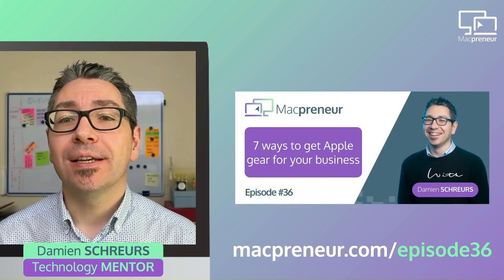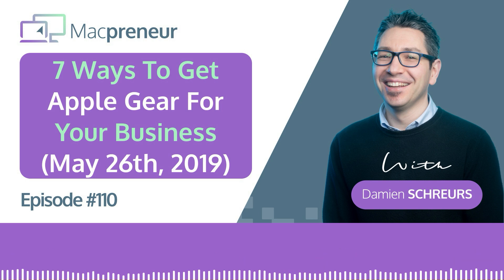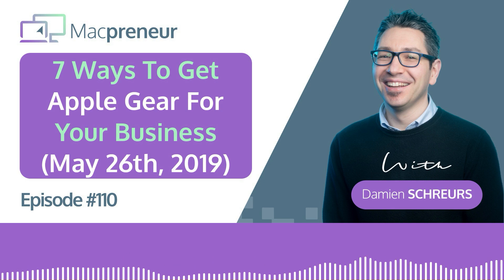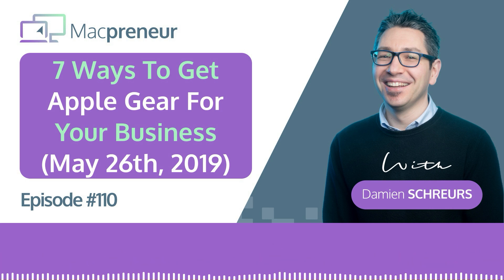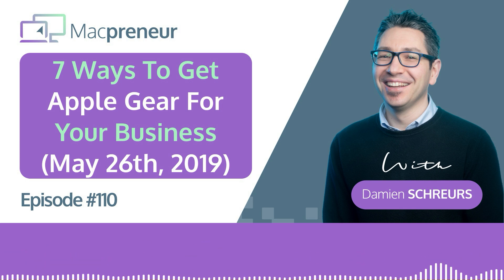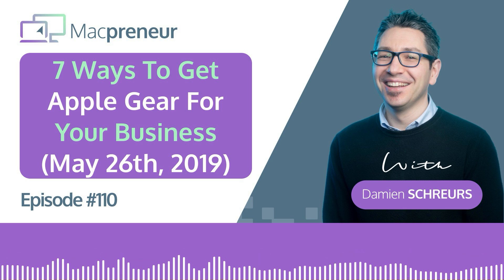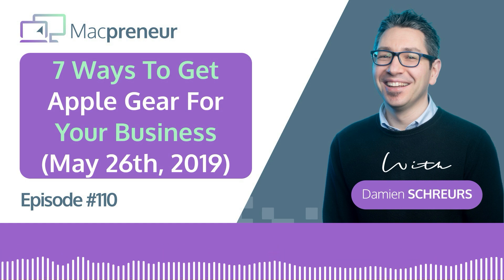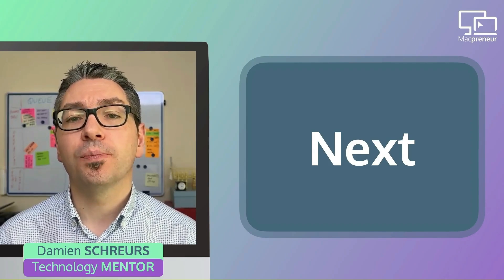7 Ways To Get Apple Gear For Your Solopreneur Business (MP110)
In this episode, you'll learn about 7 effective ways to get Apple gear for your solopreneur business.

🏆 August 2024 Contest

Get a chance to win a 1-hour Mac coaching call with me (worth $200)

2) Scroll down, rate and review the show
3) Take a screenshot of your review

❓Do you have a question about running your solopreneur business on your Mac? Get my answer in a upcoming episode of the Macpreneur podcast.

to submit your question in written form or video format!

✅ Want to get personalized time-saving tips to be more efficient on your Mac? Answer a few questions about how you're currently dealing with unnecessary clicks, repetitive typing and file clutter.

✅ Wondering where to start streamlining your solo business?

Kickstart your unique journey with a 360° Tech Diagnostic

Chapters
00:00 Introduction
00:46 Buying Directly from Apple
04:02 Apple Premium Resellers
06:12 Apple Authorized Resellers
08:06 Amazon: An Authorized Reseller
12:01 Exploring eBay for Apple Products
12:48 Classified Ads and Local Options
13:27 Leasing Apple Gear
15:59 Summary
16:52 August 2024 Contest
17:41 Next and outro